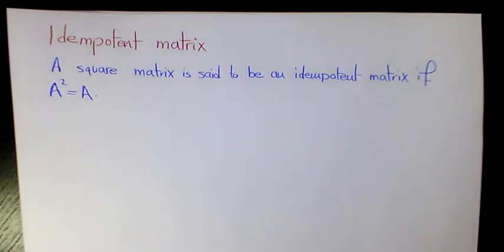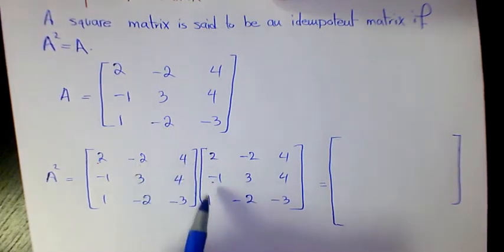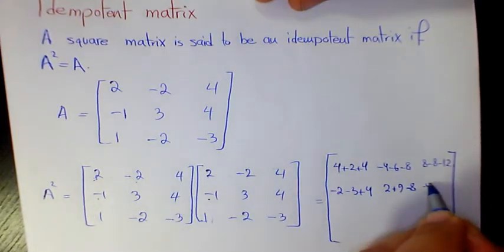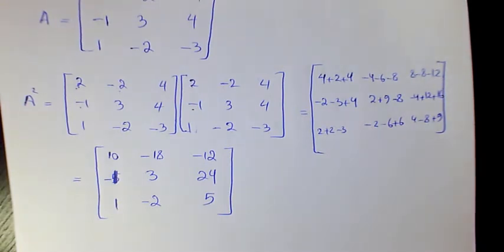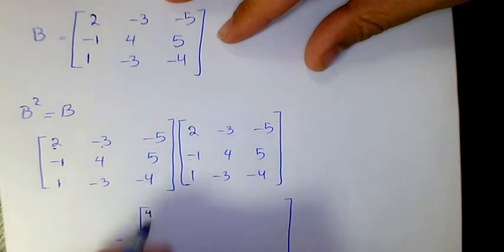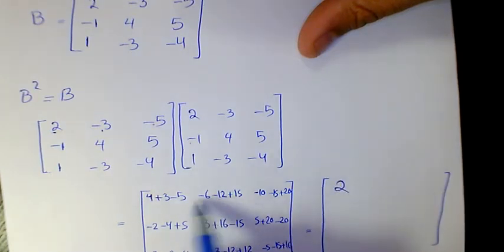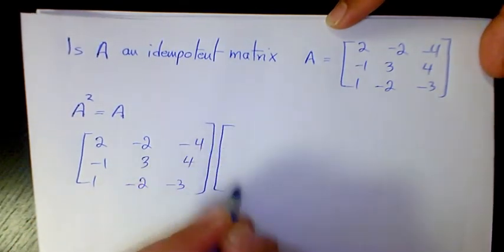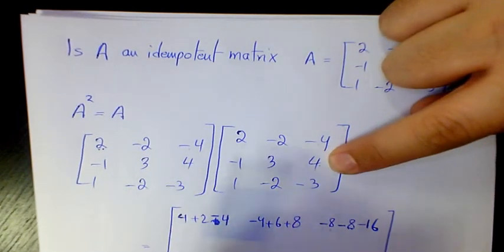What is an Idempotent Matrix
In this video, you will learn about Idempotent matrices and how to deal with them with some solved examples